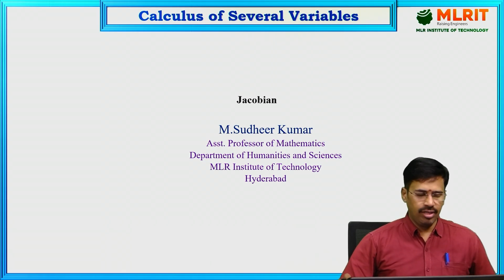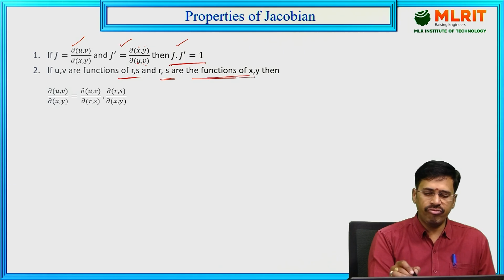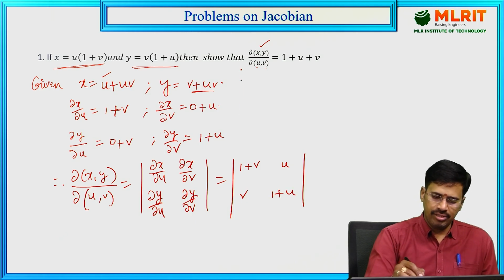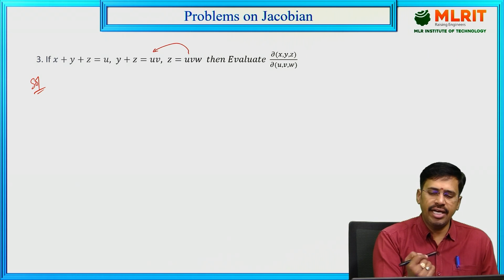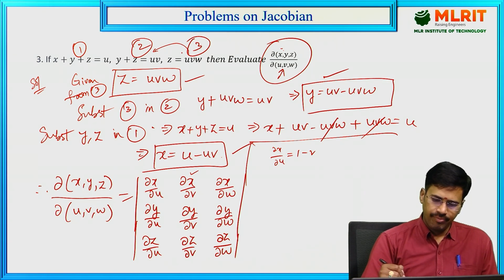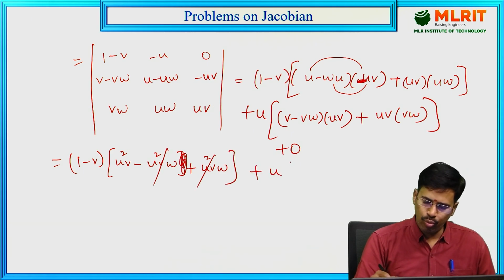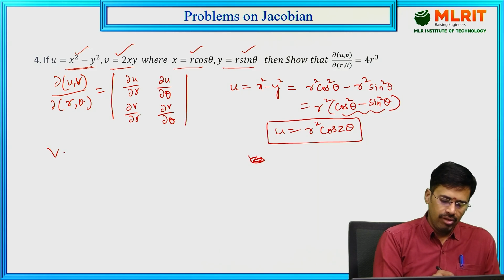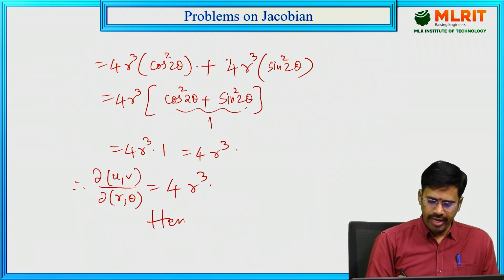LEC28|Linear Algebra & Calculus | Jacobian by M. Sudheer Kumar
Hyderabad.